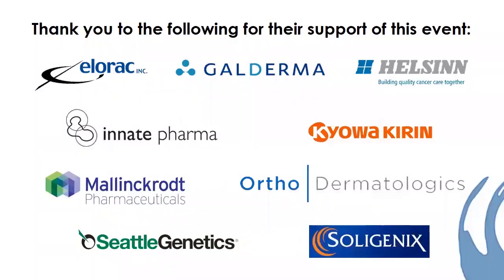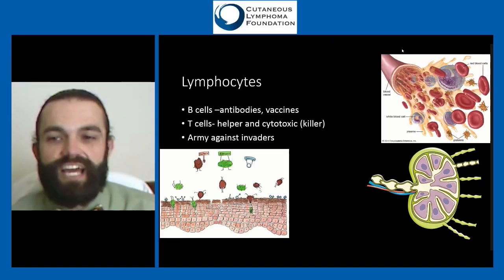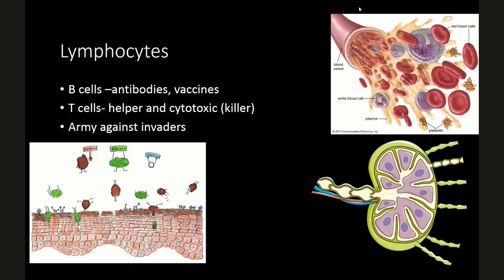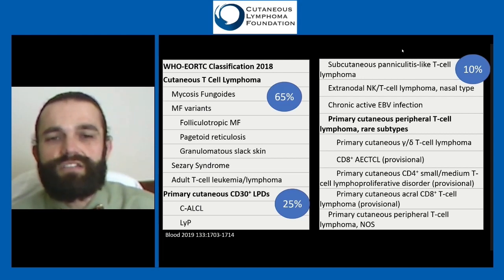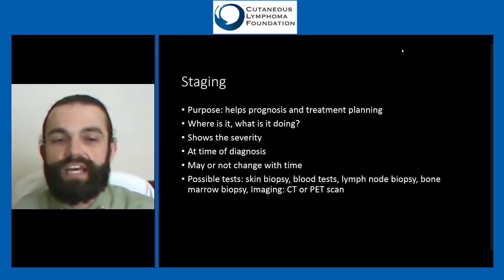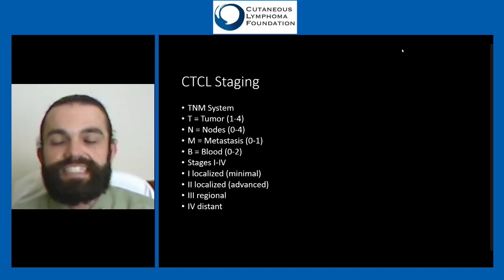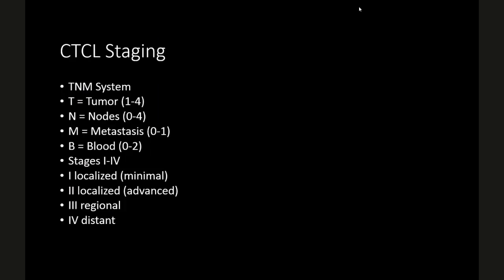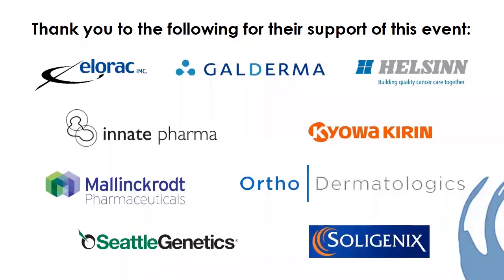Overview of Cutaneous Lymphomas including Diagnosis and Staging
Clinician:
Steven Daveluy, MD, Wayne State University - Dermatology